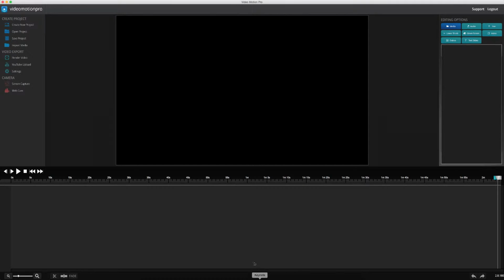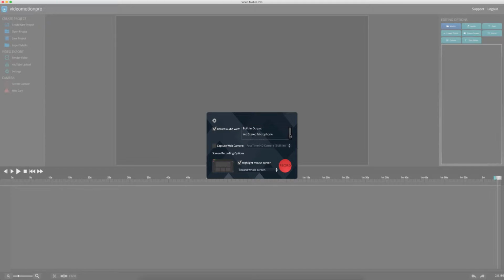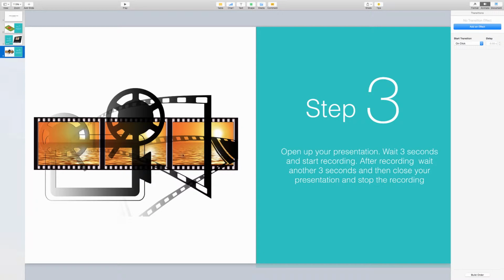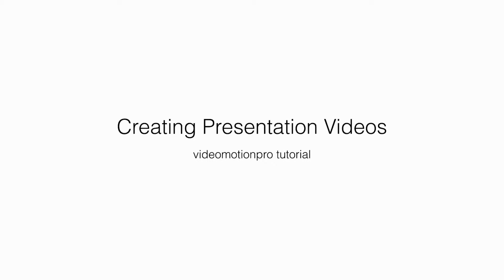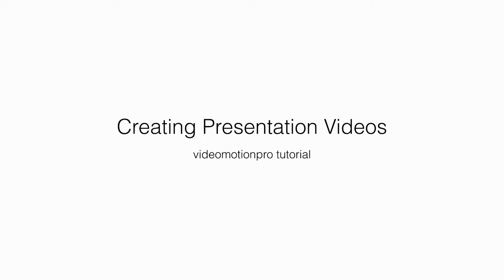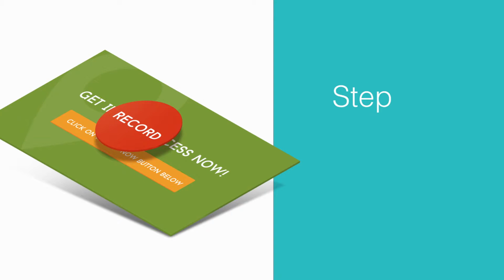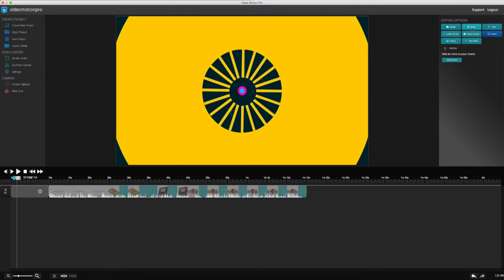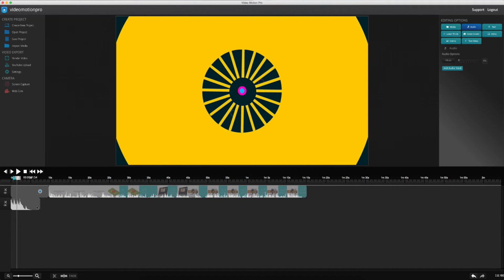Presentation Styled Videos Videomotionpro